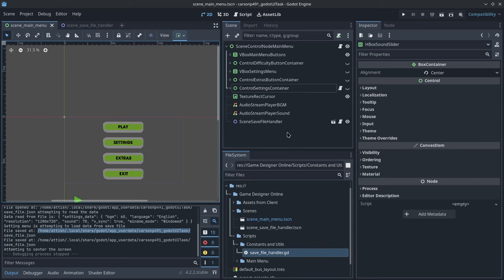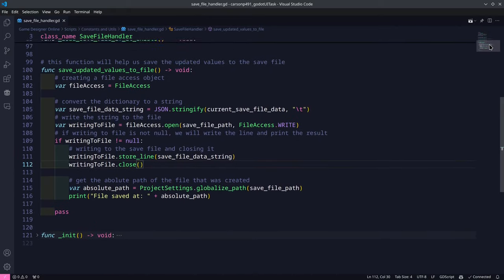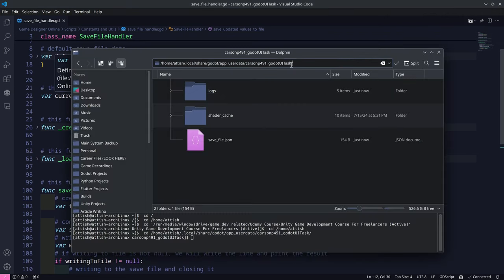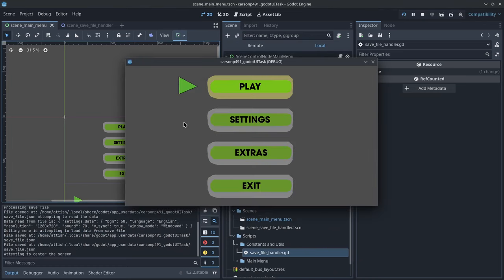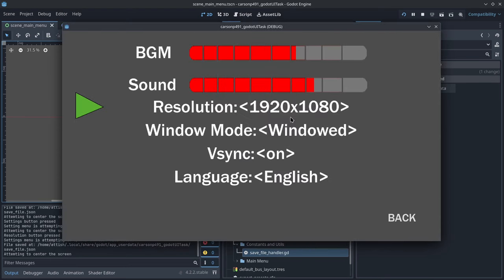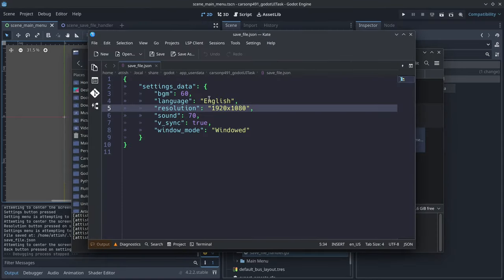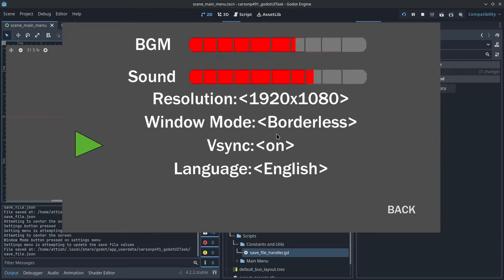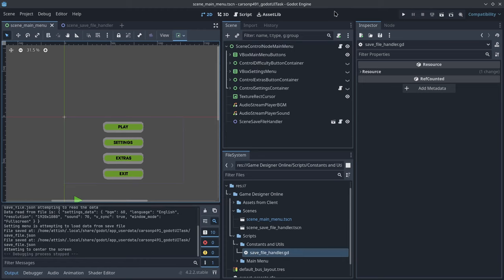Save File System in Godot (Created for a client)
We created a save file system for one of our clients using the Godot Game Engine.